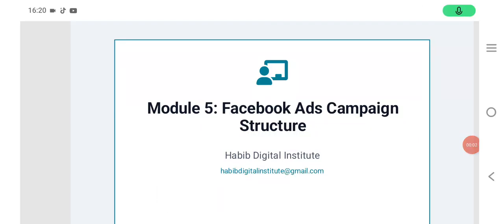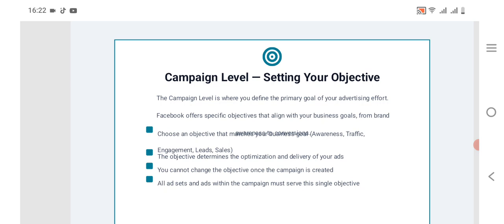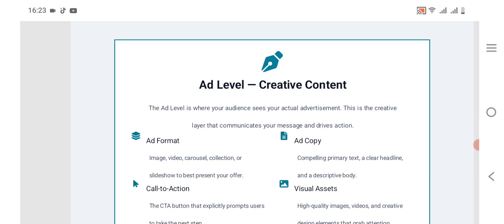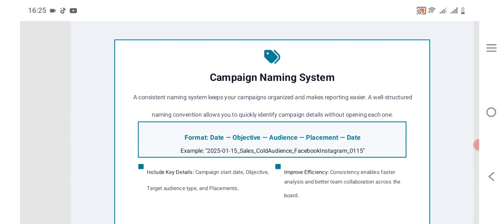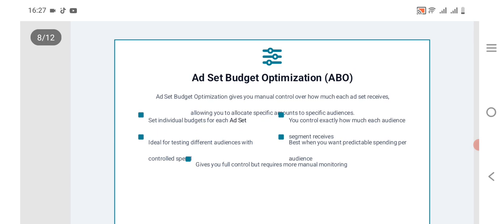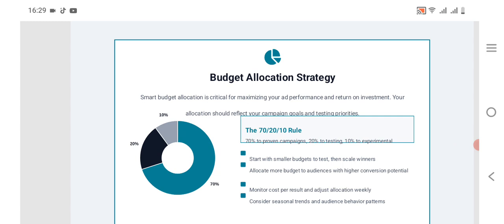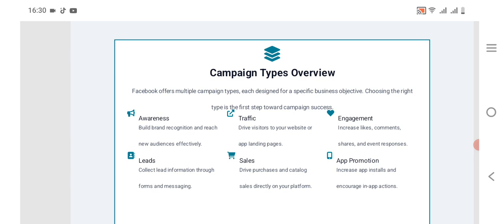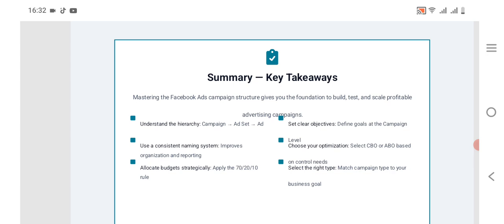Module 5. Facebook Ads Campaign Structure